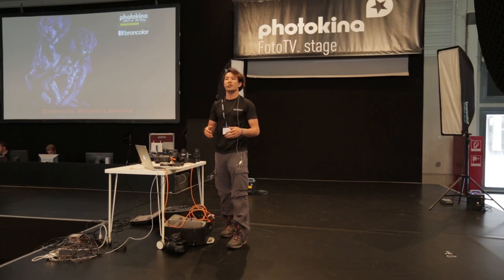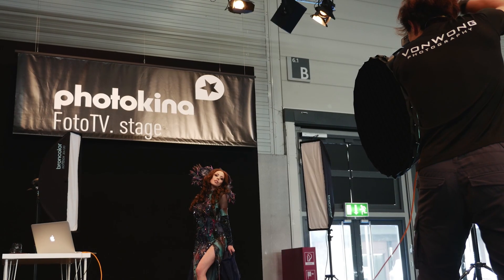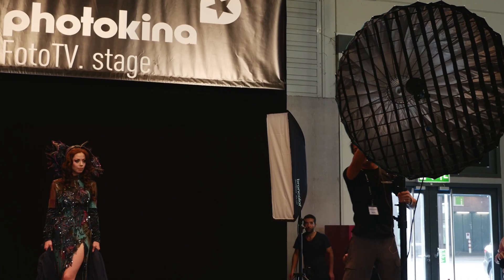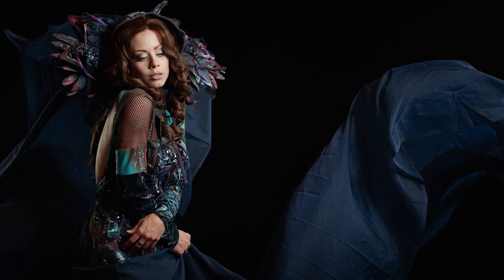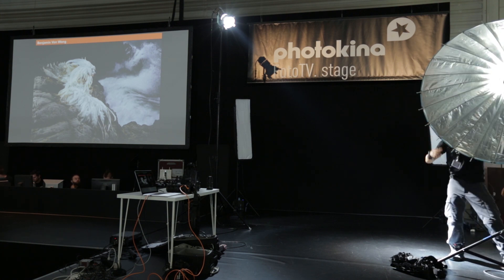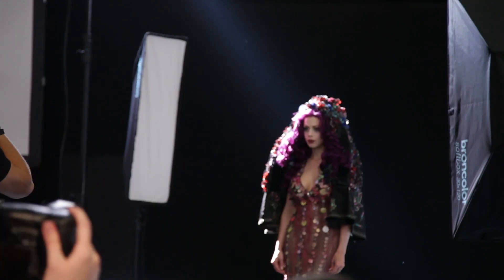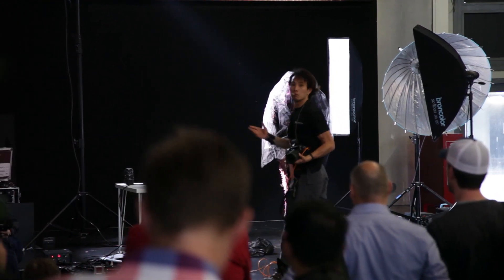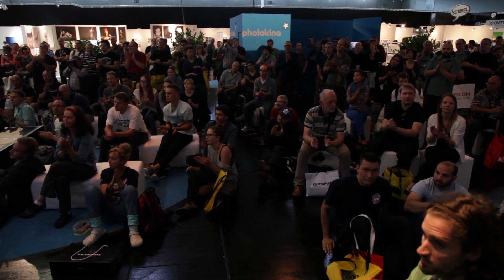photokina FotoTV.stage - Benjamin Von Wong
On our first day at the FotoTV.stage, Benjamin Von Wong did a fantastic presentation about his workflows together with model Ophelia Overdose.